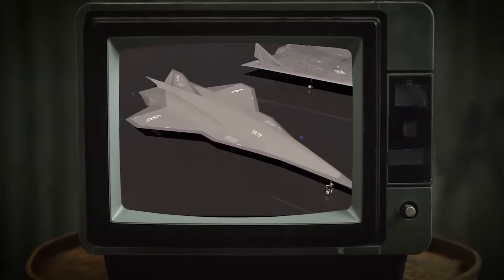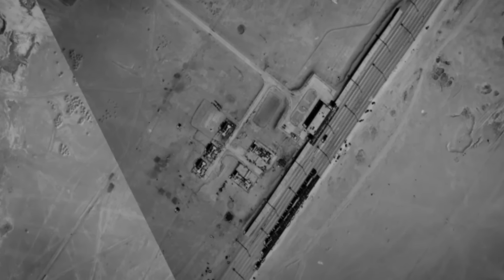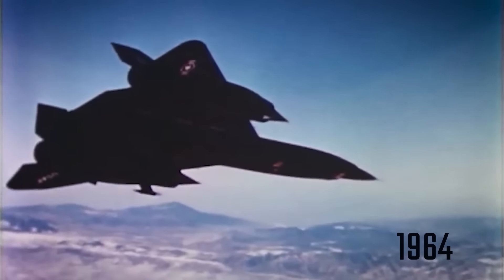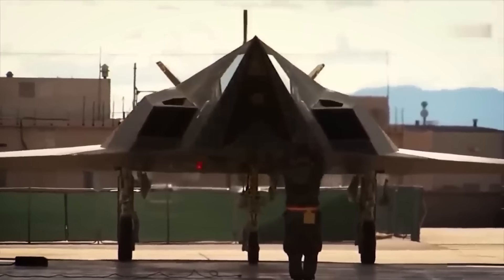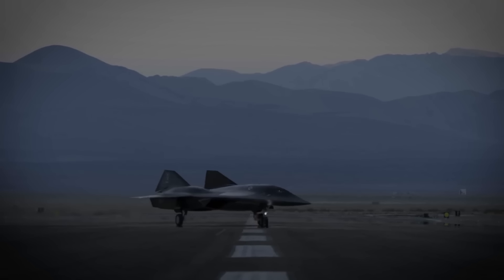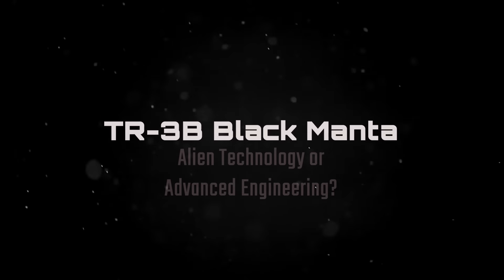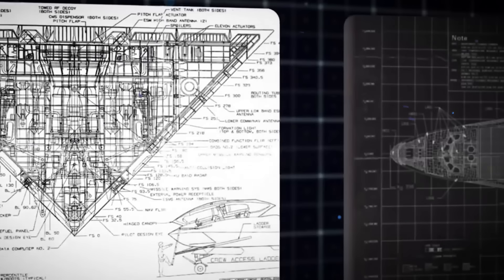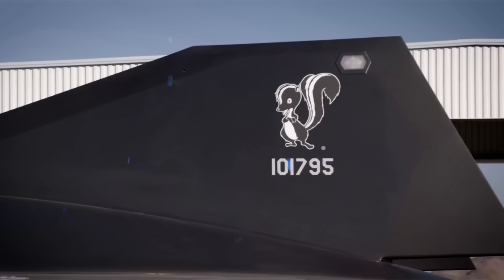Top Secret US Aircraft You Were Never Meant to See | From Spy Planes to Alien Tech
From the legendary U-2 spy plane and the iconic SR-71 Blackbird to the rumored hypersonic SR-72 and the mysterious TR-3B Black Manta, these are the aircraft cloaked in secrecy and conspiracy.

Discover the incredible stories behind these black projects, the cutting-edge technology that makes them possible, and the lengths to which the U.S. Air Force goes to keep them hidden from the world. Are these aircraft real, or are they just the stuff of legends? Watch now to find out!

👽 Featured Aircraft:

U-2 Spy Plane
SR-71 Blackbird
F-117 Nighthawk
SR-72 "Son of Blackbird"
SR-91 Aurora
TR-3B Black Manta